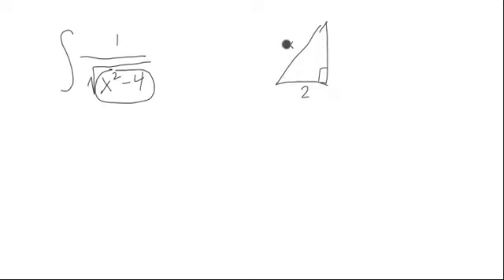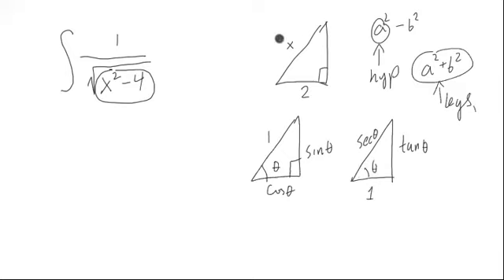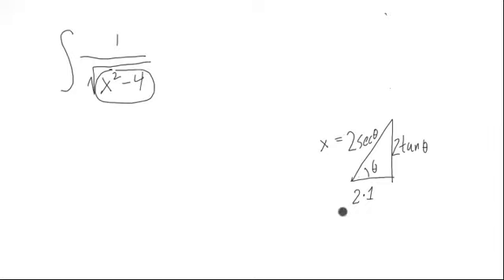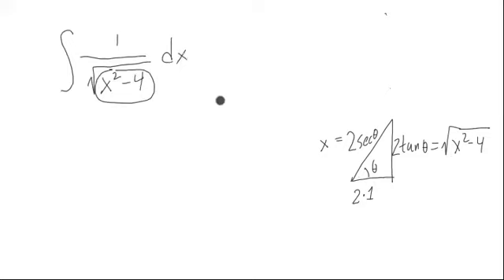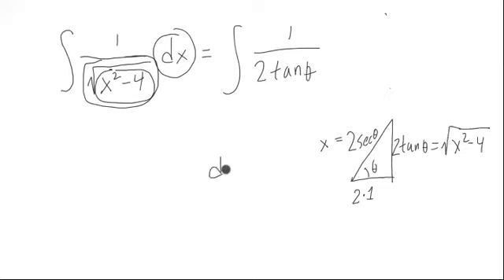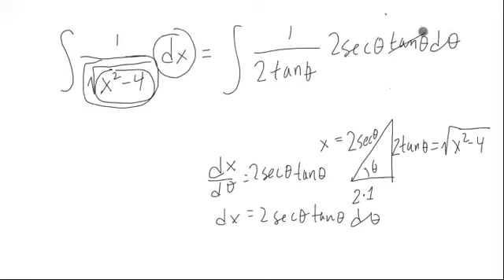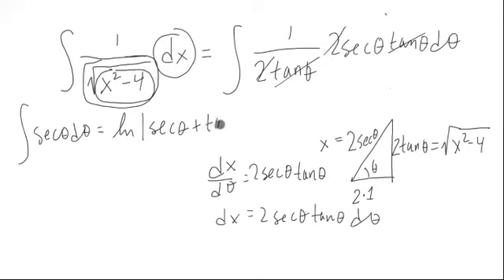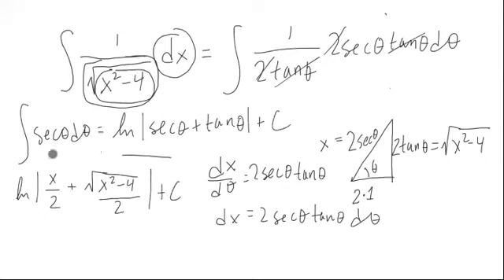Trigonometric Substitution Example 1